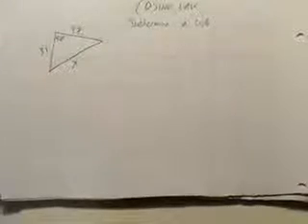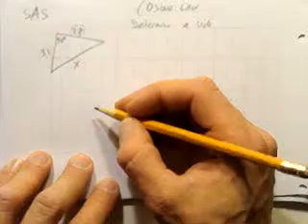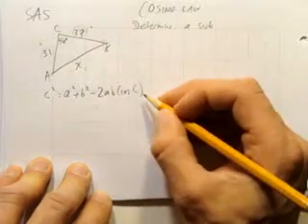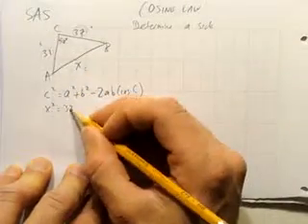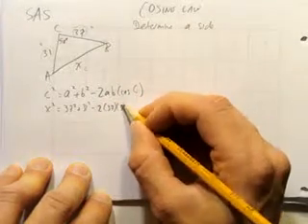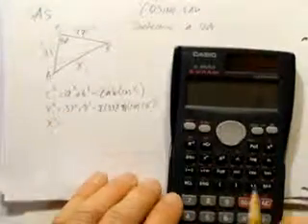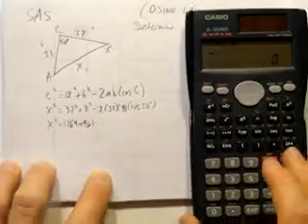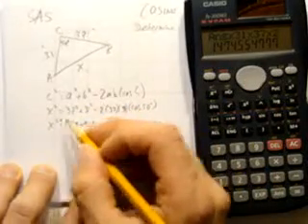USING COSINE LAW TO DETERMINE A SIDE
MAIN RELEVANCE: MPM2D, MBF3C, MCF3M, MCR3U, MAP4C
This video uses Cosine Law to calculate the length of side, given a non-right angle triangle where we know SAS (Side, Angle Between, Side).